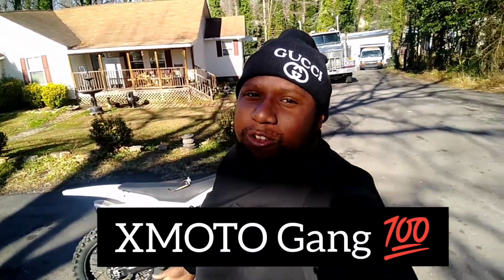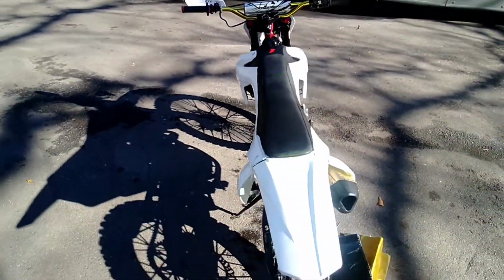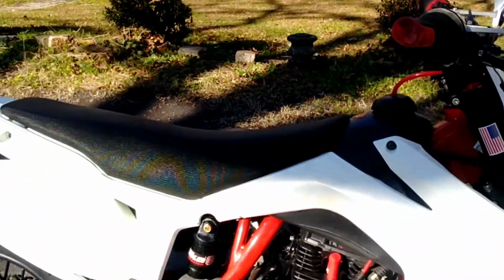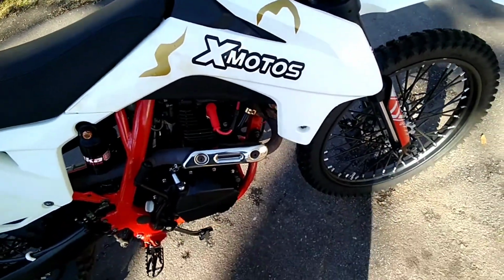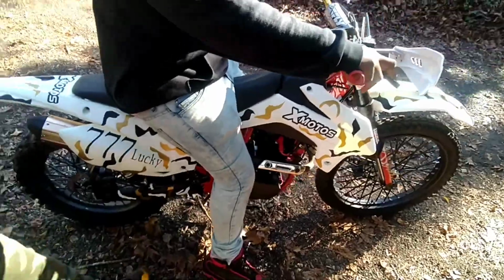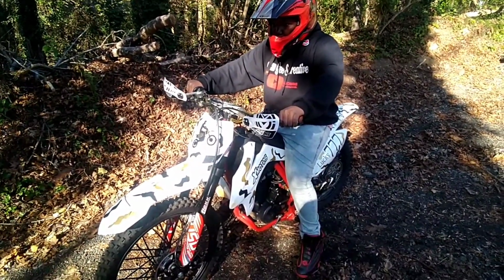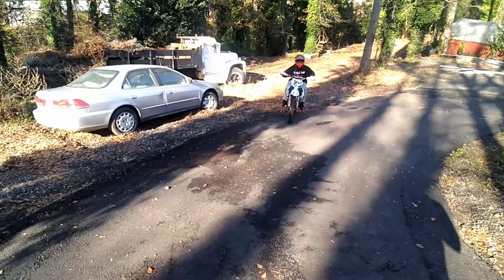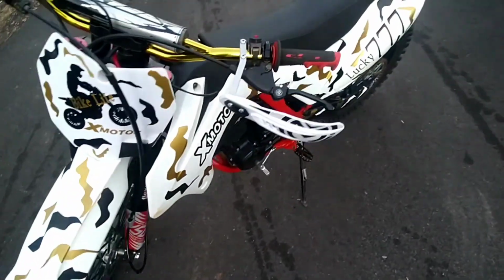New UPGRADE LOOK on the | XMOTOS 250cc | DIRTBIKE | its badass 🔥